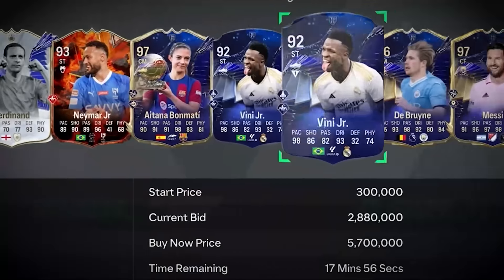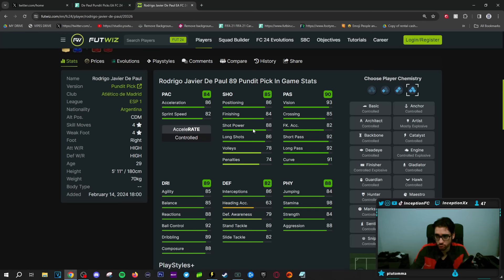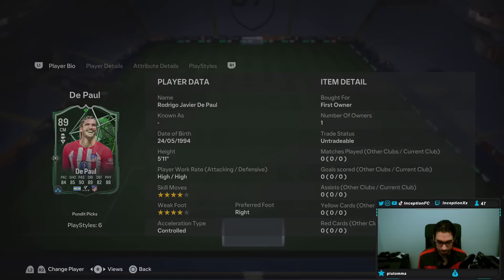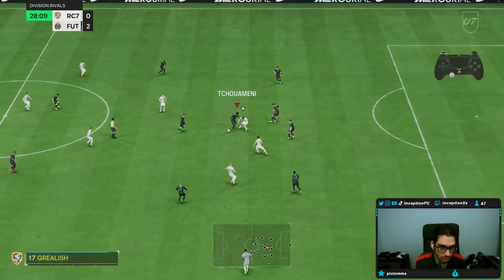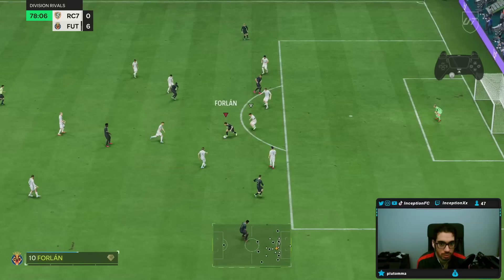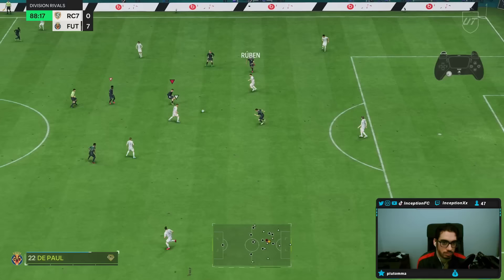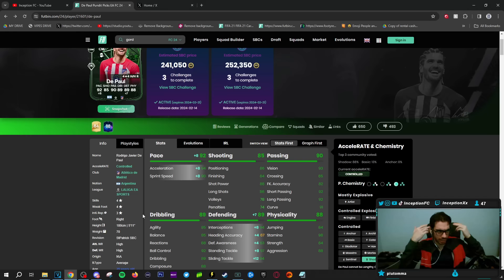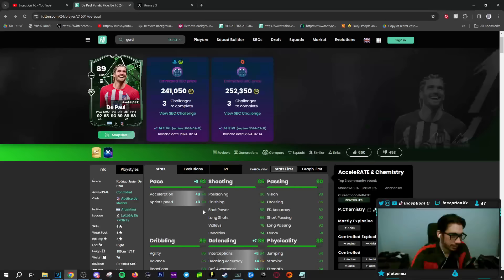89 PUNDIT PICKS DE PAUL SBC PLAYER REVIEW! FC 24 ULTIMATE TEAM